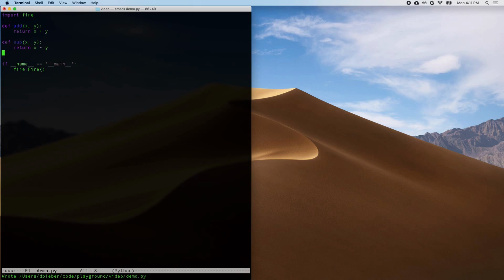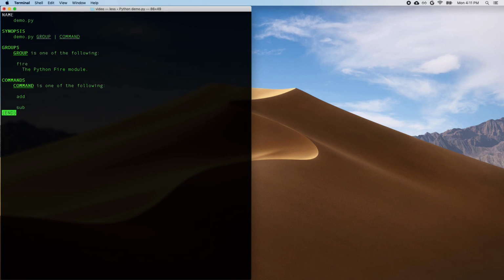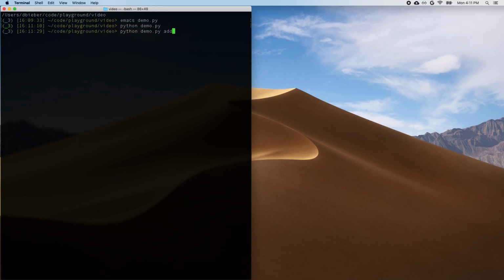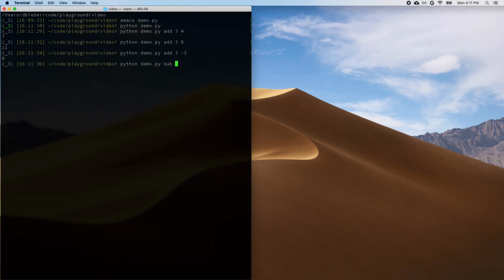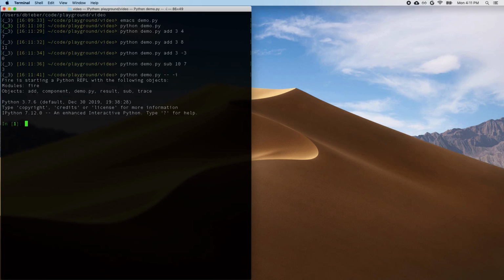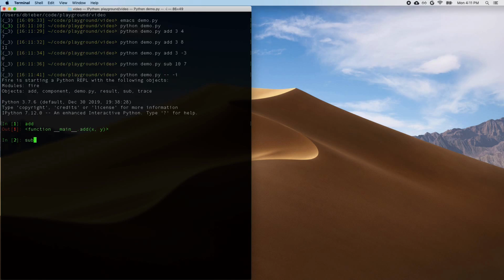Jump-Cut Programming Demo: Python Fire Calculator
In this video we program a 2-function calculator using Python Fire. The video is autojumpcut with carykh's jumpcutter and set to music.